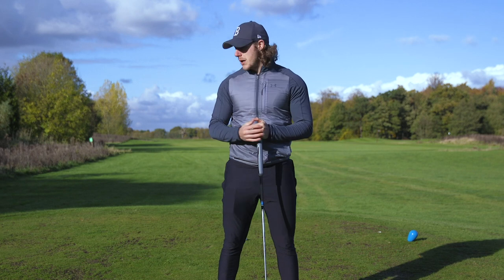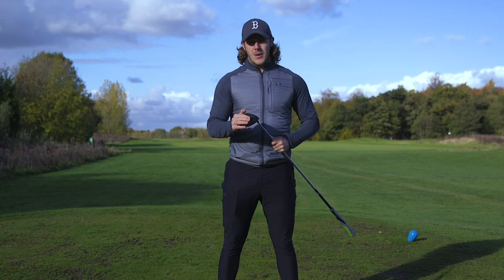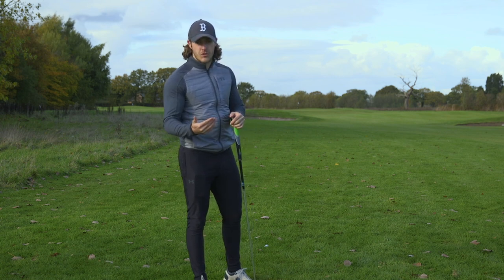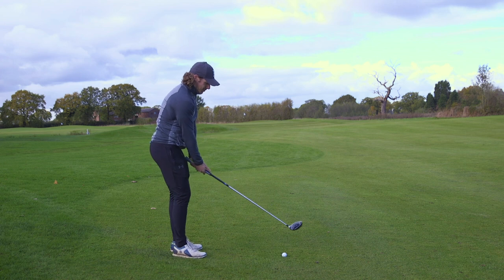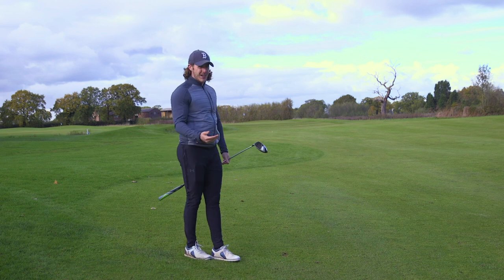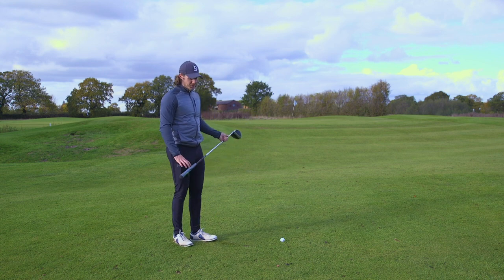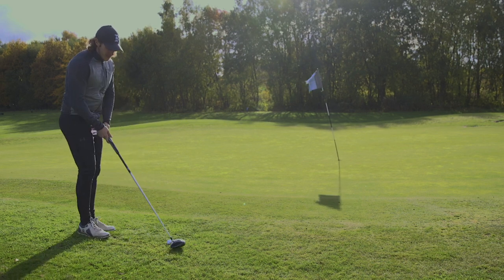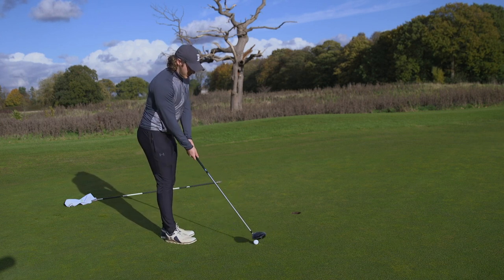DRIVER ONLY CHALLENGE! | MD GOLF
Hey guys!!

This weeks video is another challenge video using only a driver on a Par 5 at High Legh Park Golf Club!

As always, see you next Sunday!